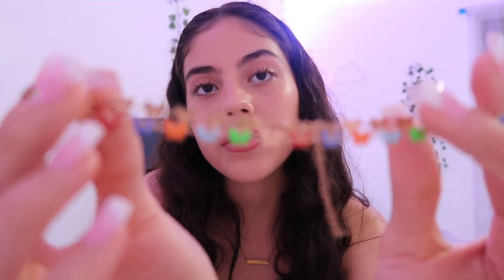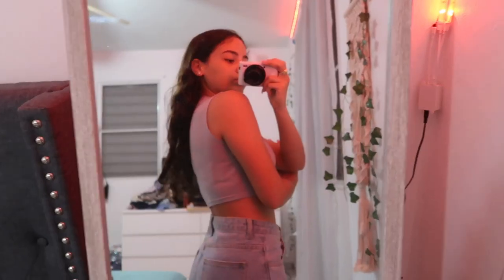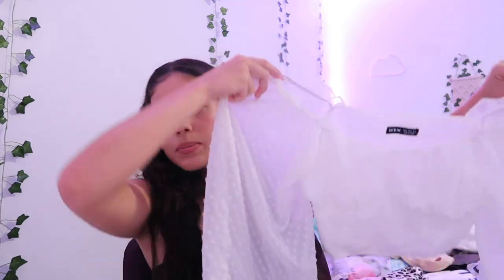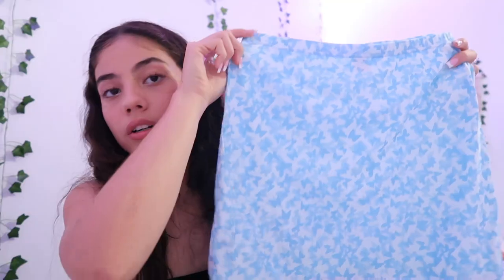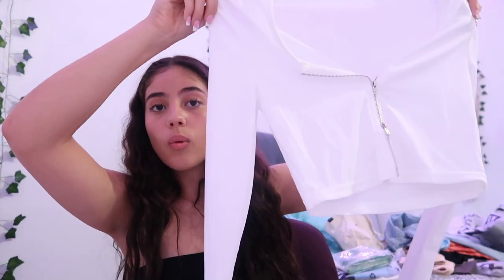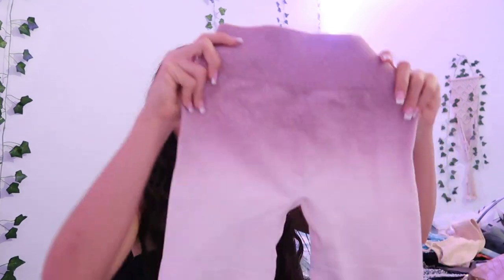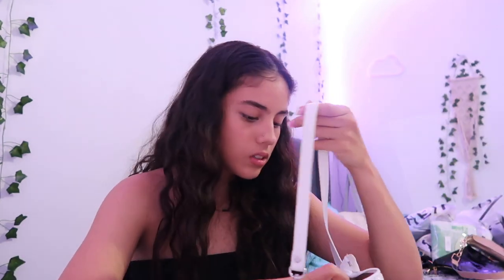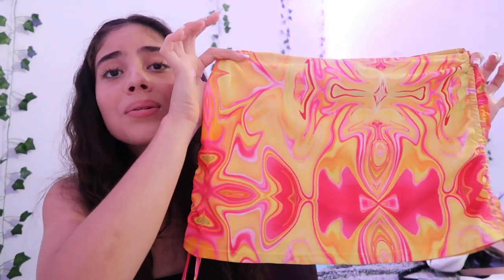SHEIN try on Haul *affordable*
Todays video was a SHEIN Haul!! I hope you guys liked this video as much as I did.

Productive Vlog!

Comment what videos you would like to see me make. Also if anyone is reading this comment your fav food.